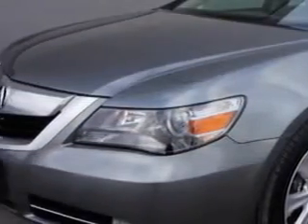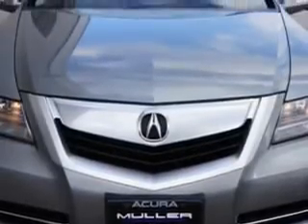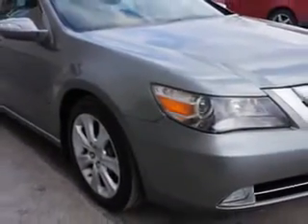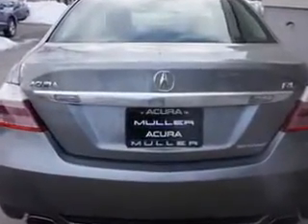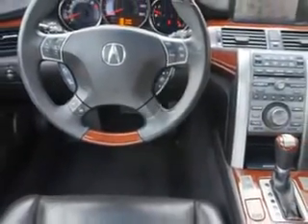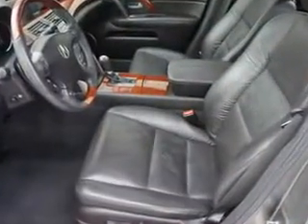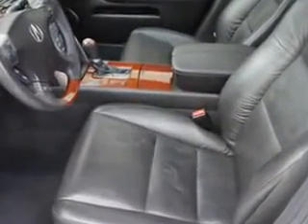2009 Acura RL Woodfield Acura Hoffman Estates, IL 60195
Acura RL You will love this Silver Jade Metallic Acura Rl 4 Dr Sedan AWD, equipped with a 6 Cylinder engine and an automatic transmission.
MILES: 49,296
VIN:JH4KB26619C000318

Woodfield Acura
1099 w. Higgins Rd.